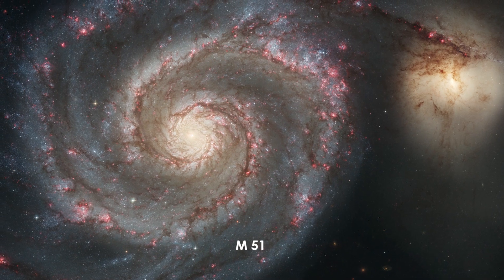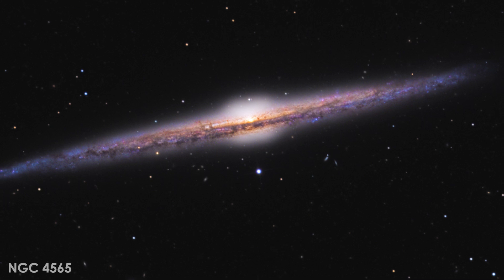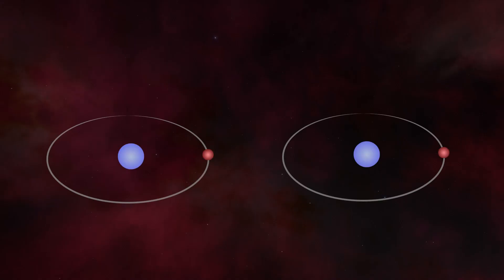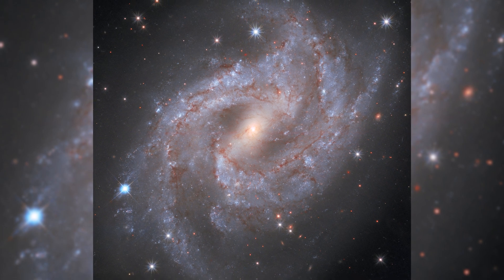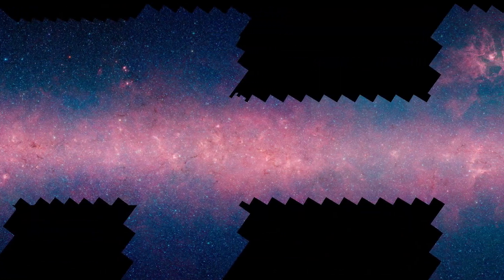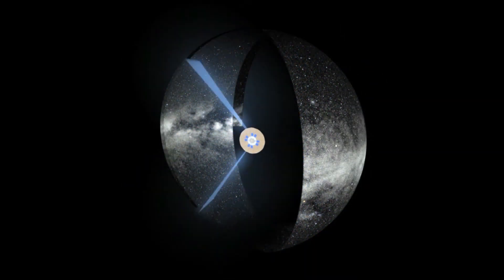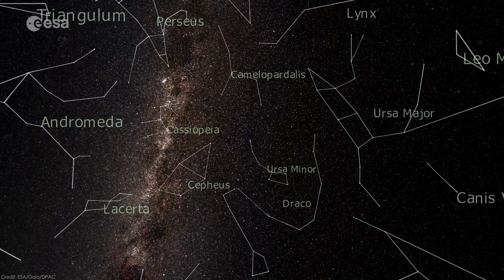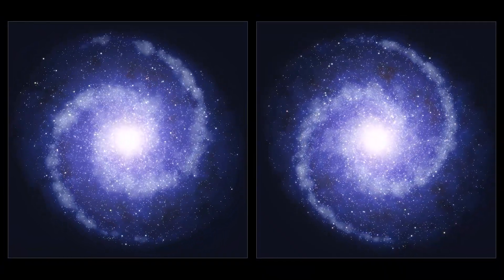How do we know that the Milky Way is a spiral galaxy?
In this video, we explore how scientists have determined that our galaxy, the Milky Way, is a spiral galaxy. We will discuss the research methods used to study the cosmos that allow us to peer into the depths of our galaxy and the observations that confirm its spiral arms. You’ll learn about the role of telescopes, the significance of star movements, and the exciting discoveries that have shaped our understanding of the Milky Way. Join us on this fascinating journey through space and uncover the mysteries of our galactic home!